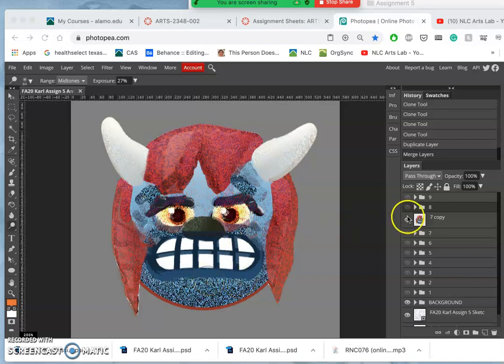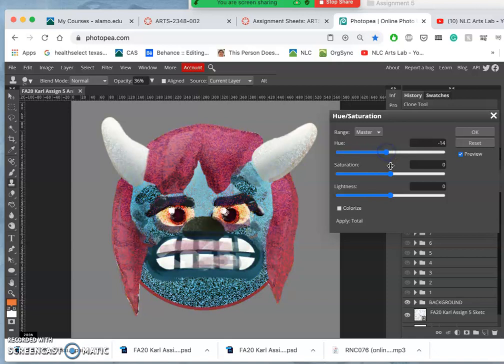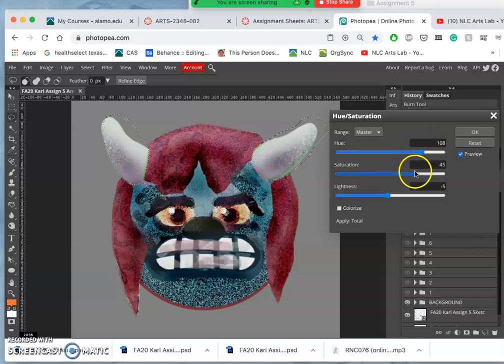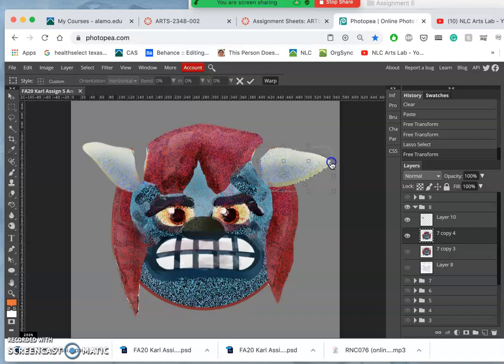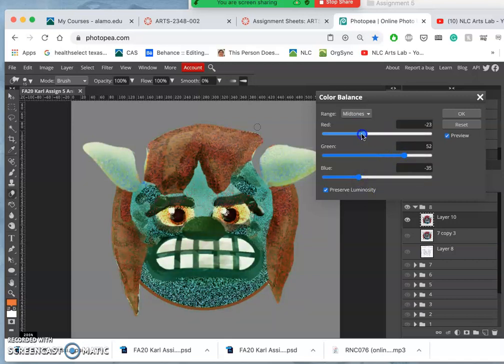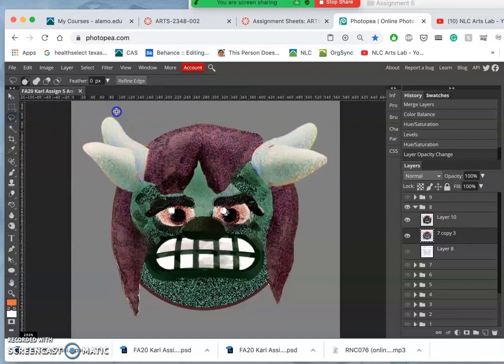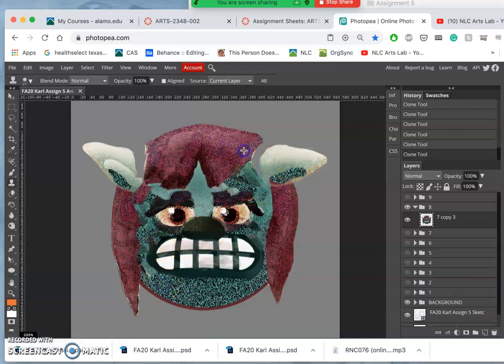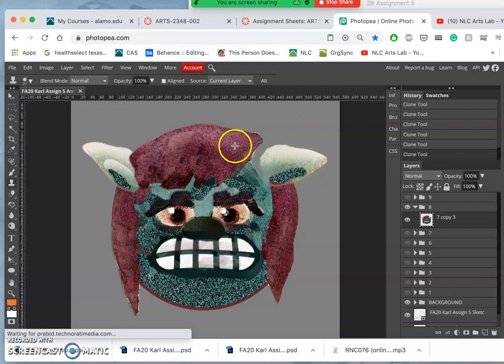10 Building Up to the Final Animation Frame